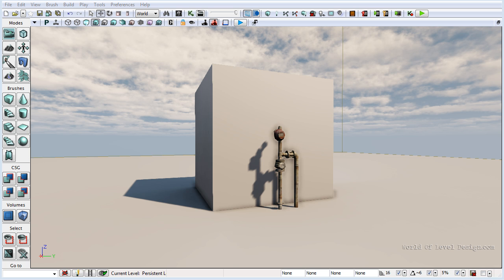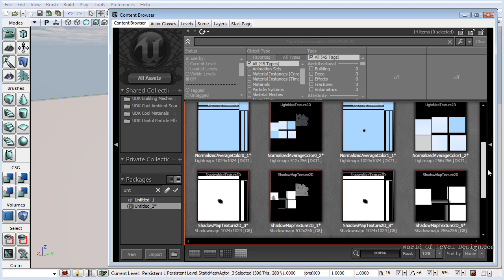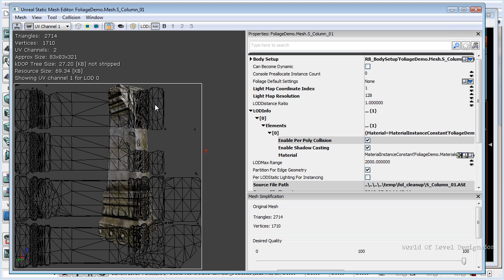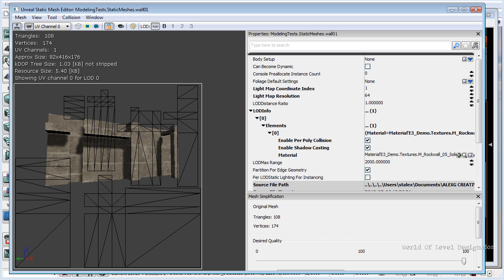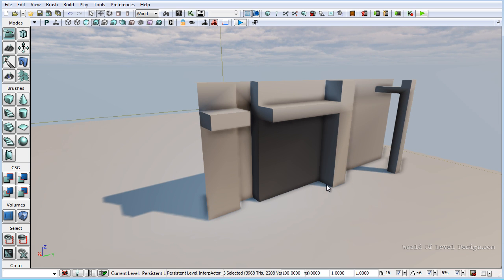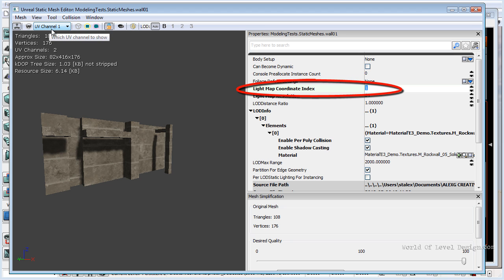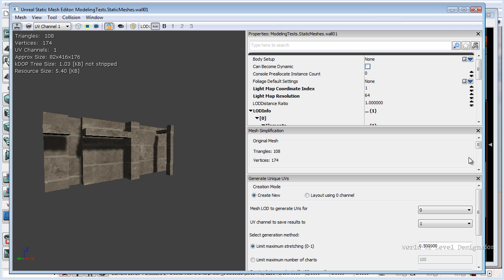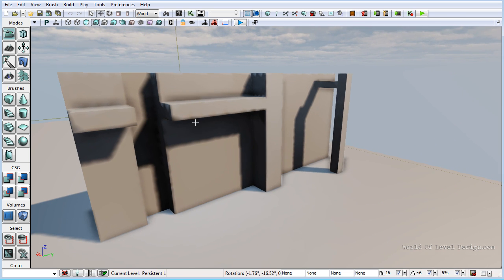UDK: Lightmap Basics - Introduction to Lightmapping with UDK Part 1/4 [Tutorial #18]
WoLD Blog: UDK: 18 Important Principles for Creating and Using Lightmaps (Lightmap Basics and Introduction)

Series about everything you ever wanted to know about lightmaps in UDK.

Lightmaps are very important part of game environment production in UDK. The quality of baked lighting and shadows in your map depend on it. Lightmaps determine how your models are lit, how they receive and cast shadows.

In the following tutorial I will cover important and tested principles of creating and using lightmaps for UDK. These principles are the key for making your static custom models light/shadow correctly.